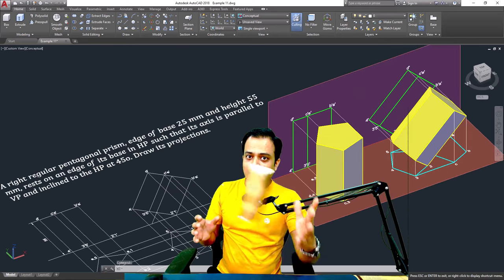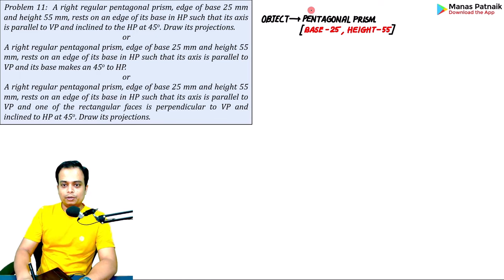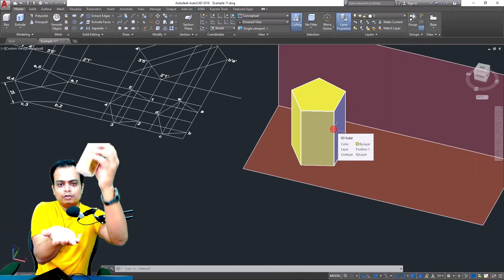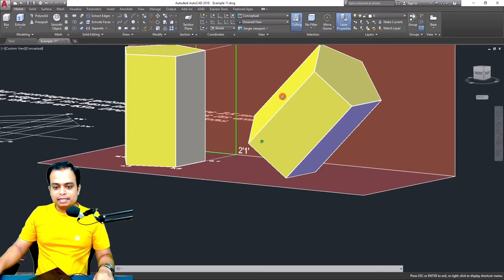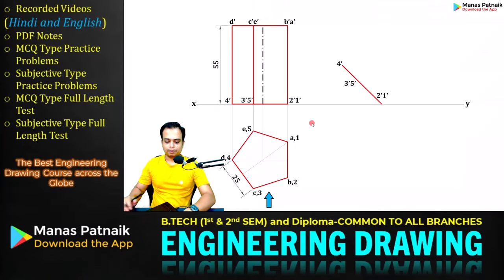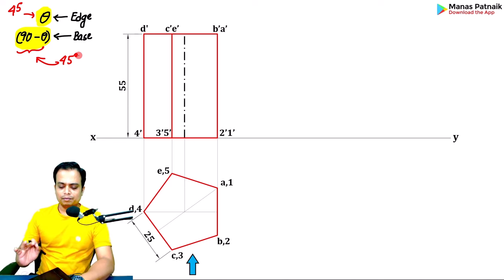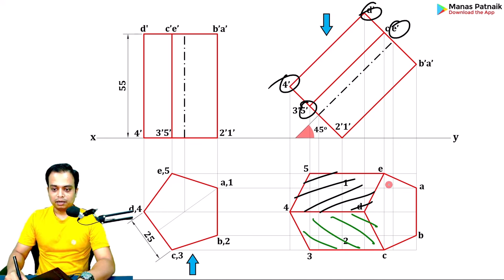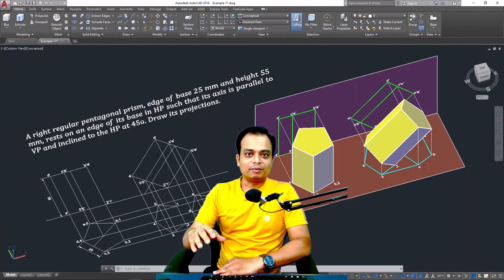Projection of Solid || Axis Inclined to HP || Pentagonal Prism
A right regular pentagonal prism, edge of base 25 mm and height 55 mm, rests on an edge of its base in HP such that its axis is parallel to VP and inclined to the HP at 45o. Draw its projections.
or
A right regular pentagonal prism, edge of base 25 mm and height 55 mm, rests on an edge of its base in HP such that its axis is parallel to VP and its base makes an 45o to HP.
or
A right regular pentagonal prism, edge of base 25 mm and height 55 mm, rests on an edge of its base in HP such that its axis is parallel to VP and one of the rectangular faces is perpendicular to VP and inclined to HP at 45o. Draw its projections.